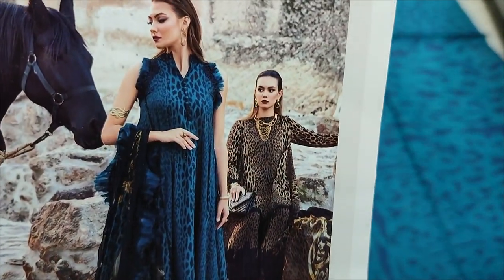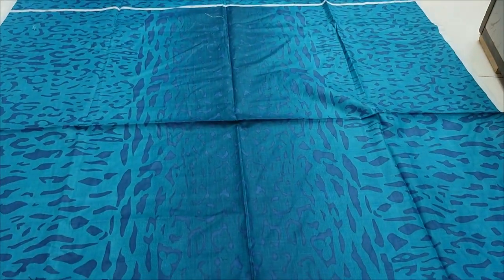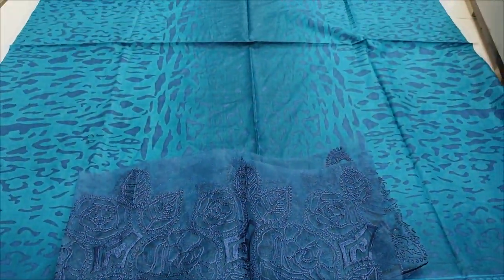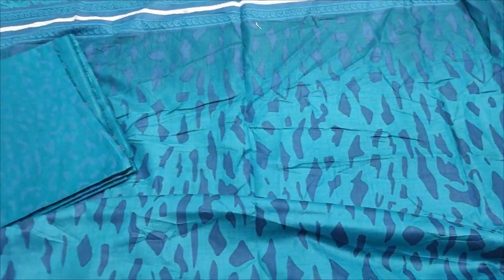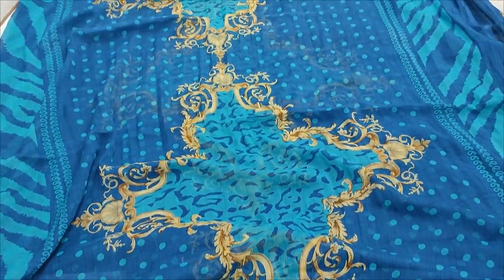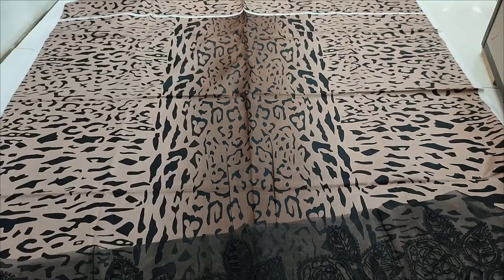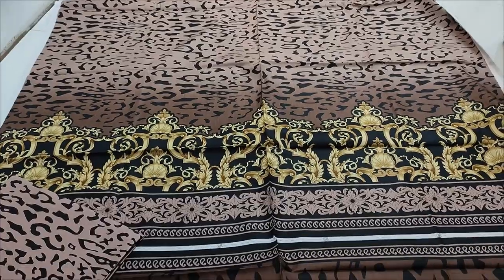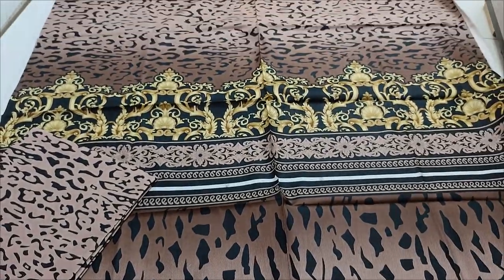Pakistani Summer Lawn 2024 // Ladies Dress Designing // RP 2500 pakistan summer #2024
SAQAFAT Collection

Stitched Dress